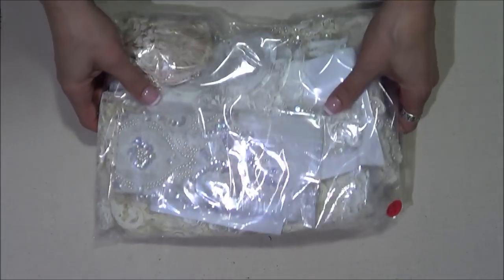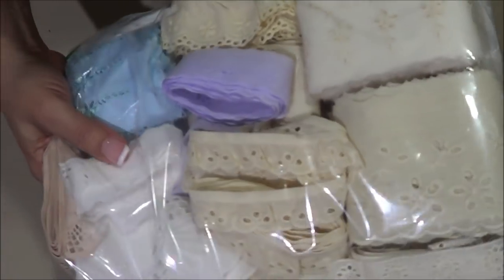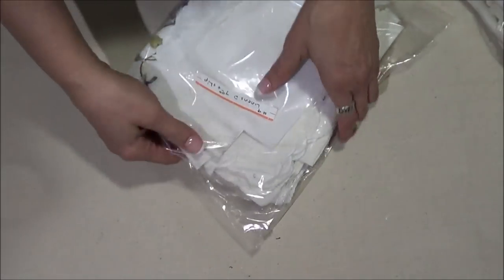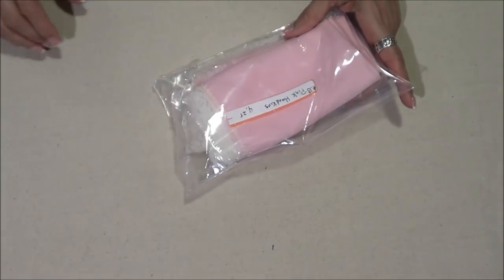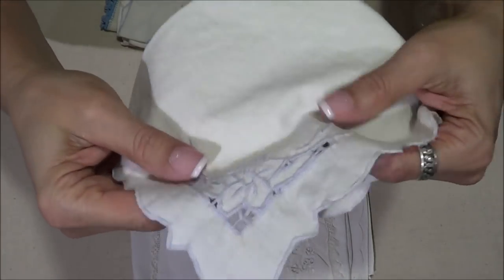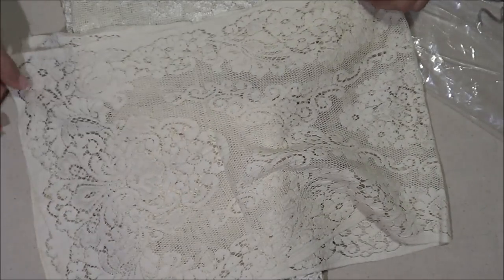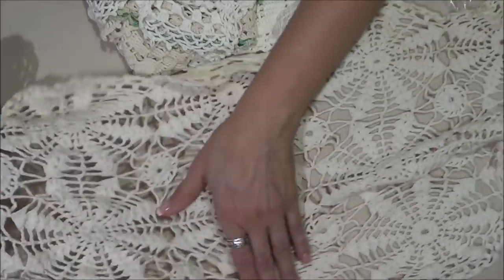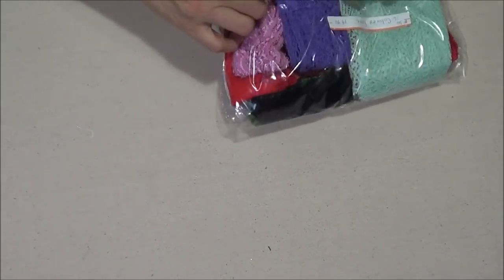Linens, Hankies, Lace and Doily Packs - SOLD